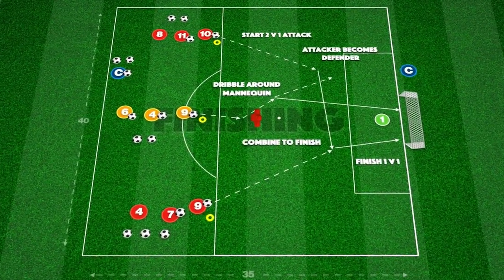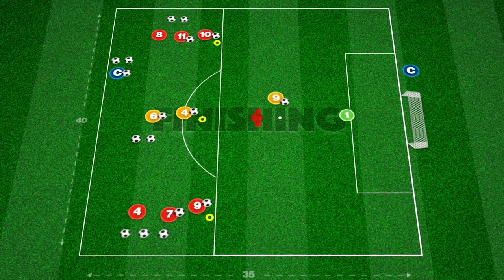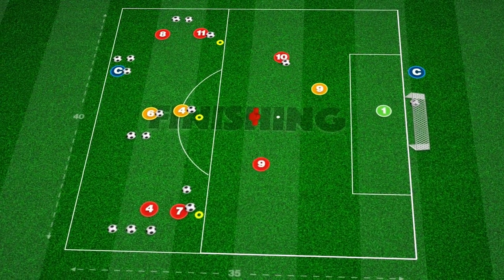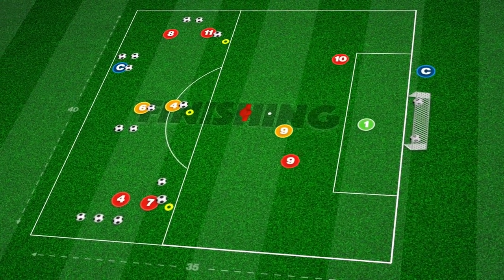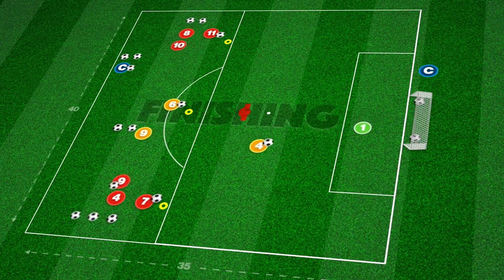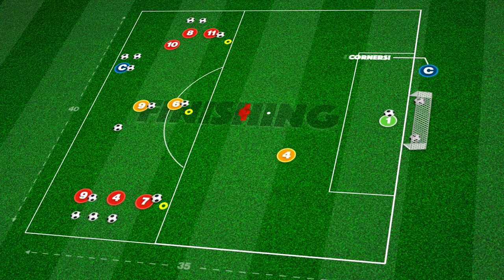Finishing to Defending (Wave)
This wave practice takes place in a 35 by 40-yard area and focuses on finishing in different attacking scenarios and quick transitions to defending.